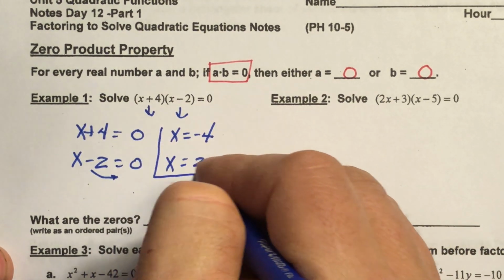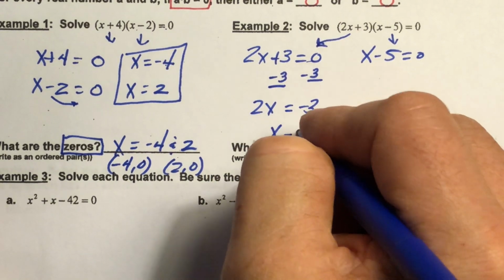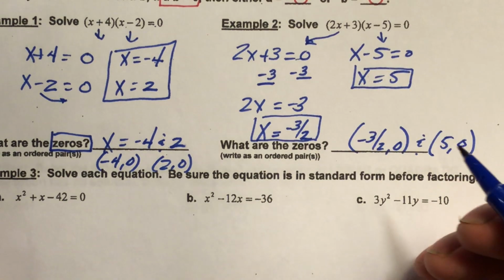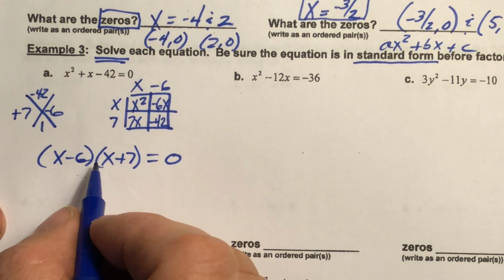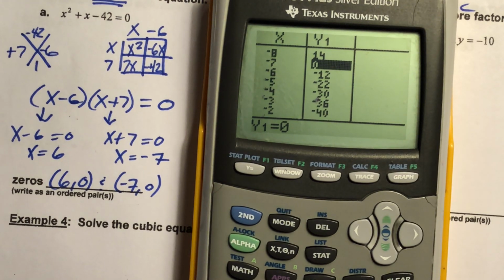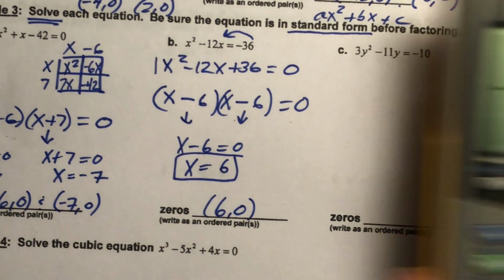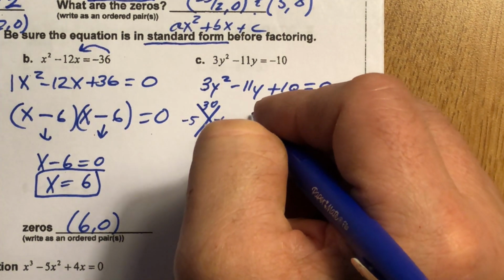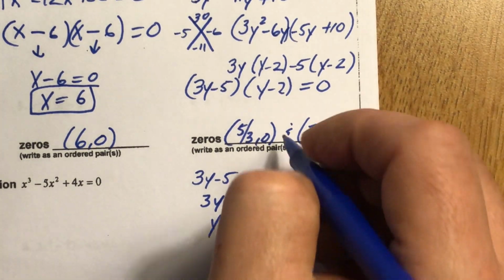Part 1 of Day 12 Notes “Solving By Factoring”